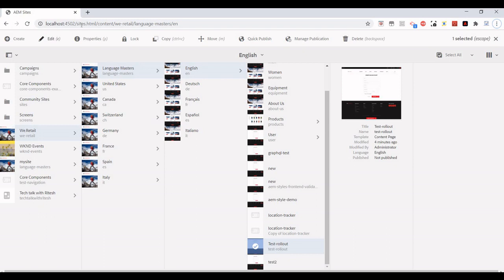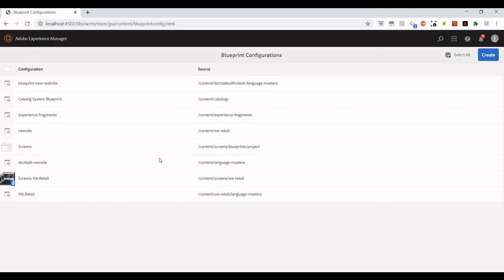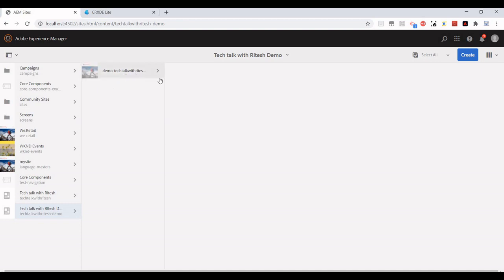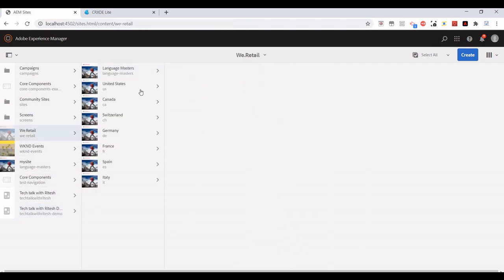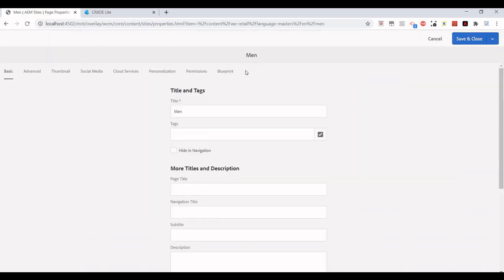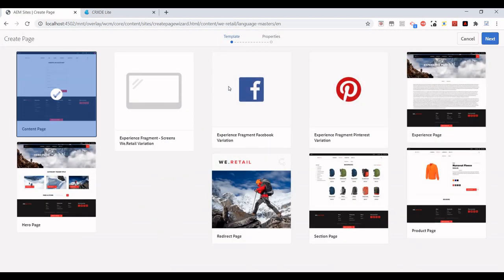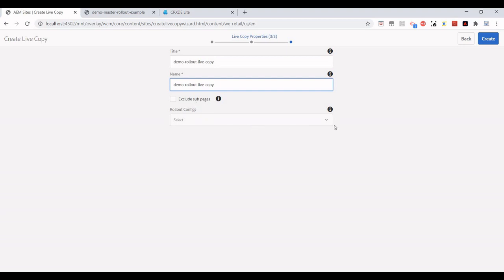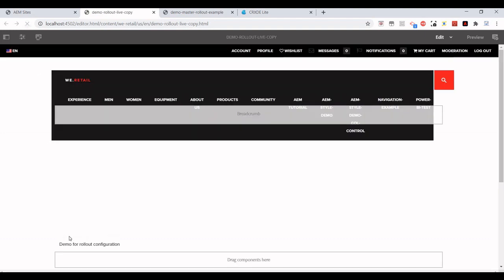AEM blueprint, Multi site manager, Live copy and Rollout configuration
Blueprint- Structure of site
Live copy – Pages which we are using for our website.

Multi Site Manager (MSM) enables you to use the same site content in multiple locations. MSM uses its Live Copy functionality to achieve this:

With MSM we can -
Create content once and then re-use
Make changes at one place and sync with other copies